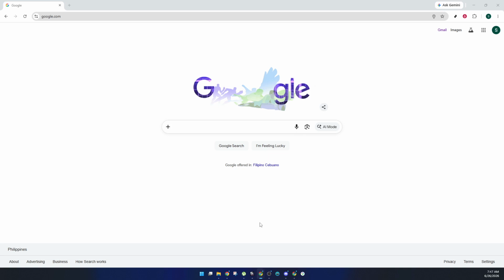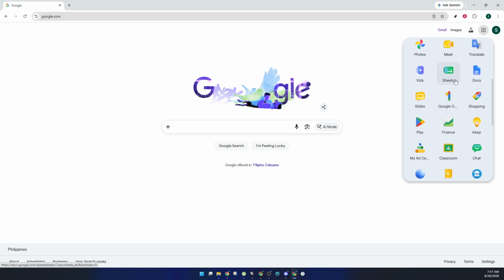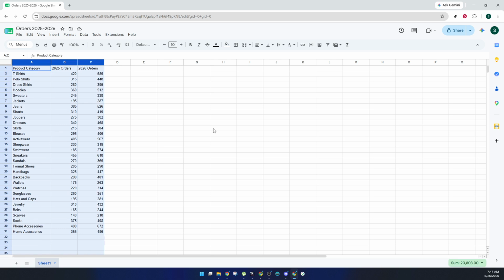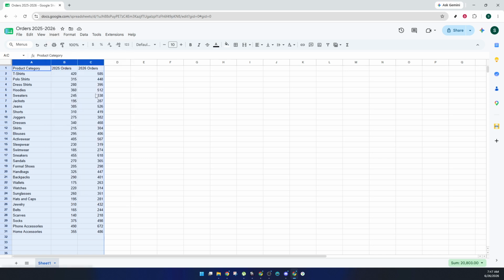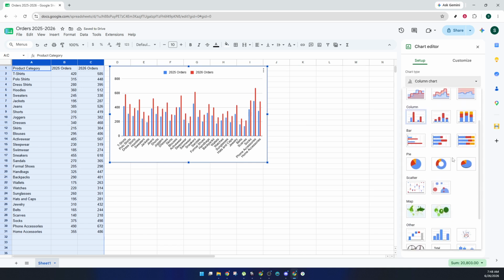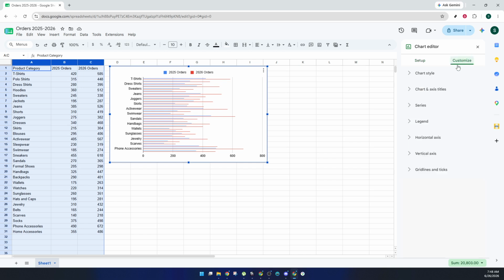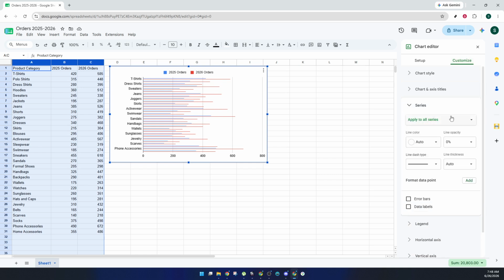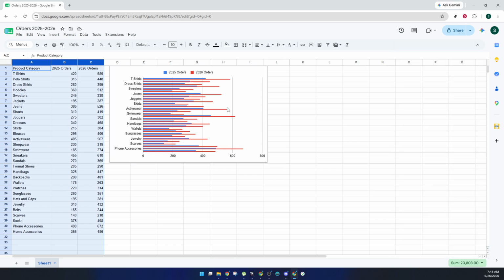How to Use Google Sheets to Make a Bar Graph Comparison Chart - Full Guide (2026)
In this video, you'll learn how to use Google Sheets to make a bar graph comparison chart, even if you're a total beginner or just need a quick refresher. By the end of this guide, you'll know exactly how to create a visually appealing bar graph so you can effectively compare data at a glance.

Here is the step-by-step breakdown:
00:00 Open Google Sheets
00:15 Select the data for your bar graph
00:30 Insert a chart
00:45 Change the chart type to bar graph
01:00 Customize your bar graph
01:15 Modify specific elements in the chart

Supported Platforms: Google Sheets, Browser